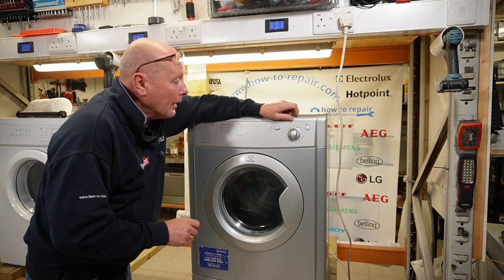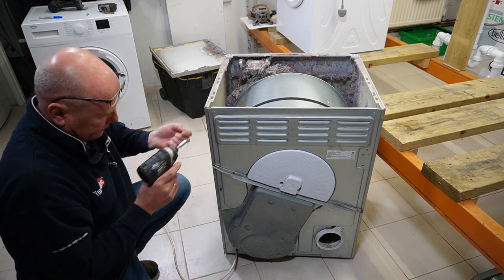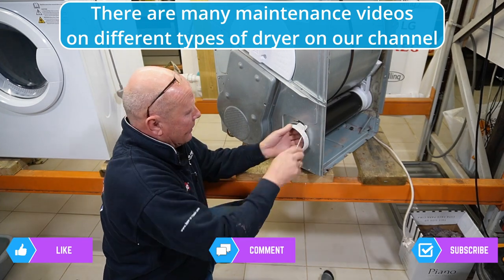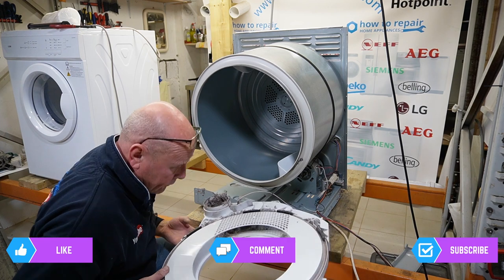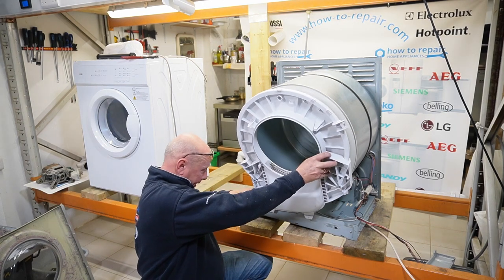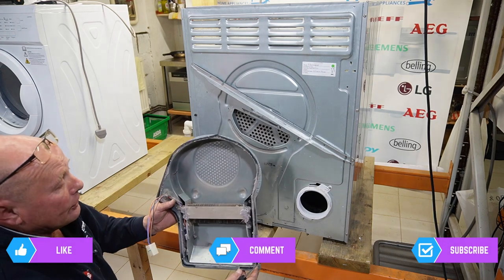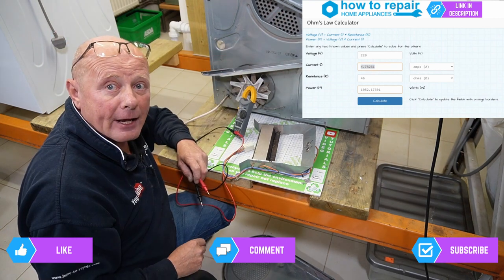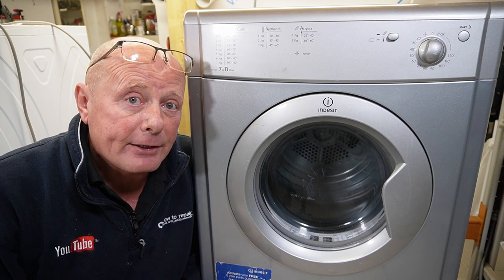Hotpoint & Indesit Tumble Dryer Taking a Long Time to Dry? Maintenance Guide Reduces Energy Costs!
Tumble dryer maintenance is a very important factor to prevent fires, If your tumble dryer is taking a long time to dry, you may either have a blockage in the airflow or the heating element may not be working correctly causing the dryer to take ages to dry. A lot of people do not realise that tumble dryer elements have a high and low setting. This means that there are two coils on the element, normally 1000 W for each coil. This would be drawing about 9 amp when running on full heat, but only 5 amp went on low heat if your dryer is only on half heat, it will take many more hours to dry. If the filters are not fitted correctly or there is a restriction in the airflow, this can cause the ducting system to block up, therefore reducing the airflow going through the dyer. This video will show you how to do the maintenance, and also prevent your tumble dryer, from becoming a fire hazard and save you a lot of money on your energy bills.

For Parts, Tutorials, and common questions and answers on all Tumble dryer faults